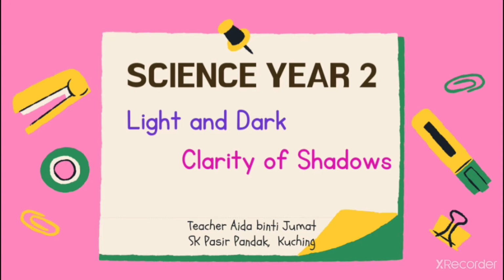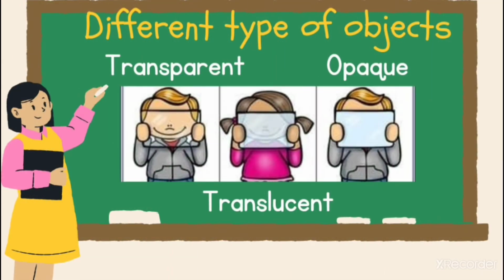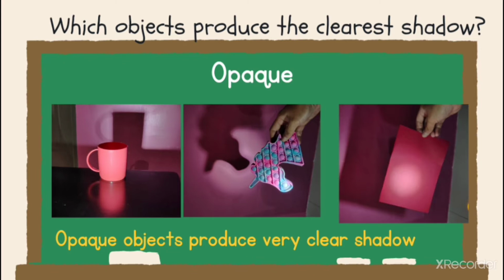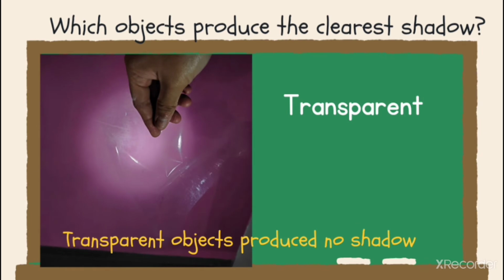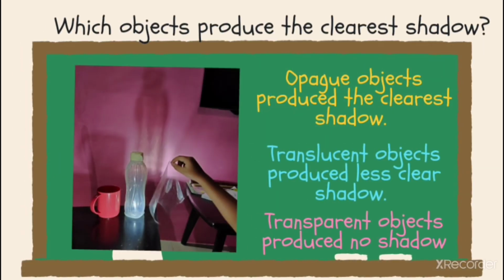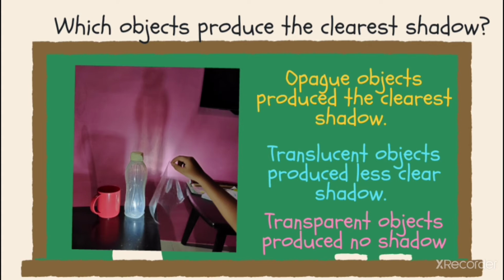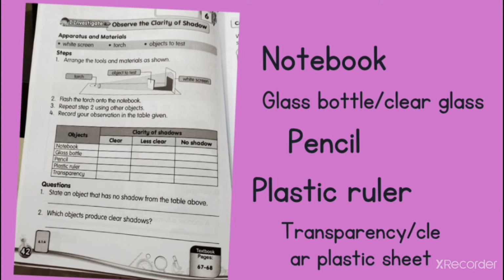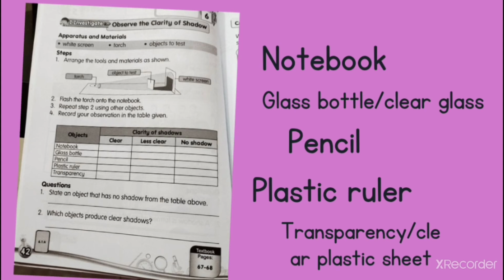Science year 2 clarity of shadows